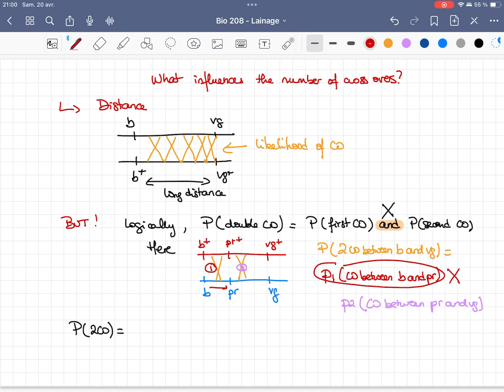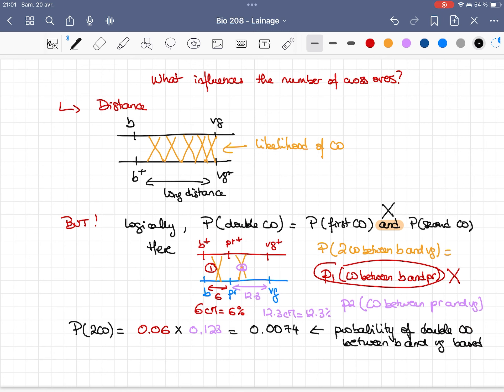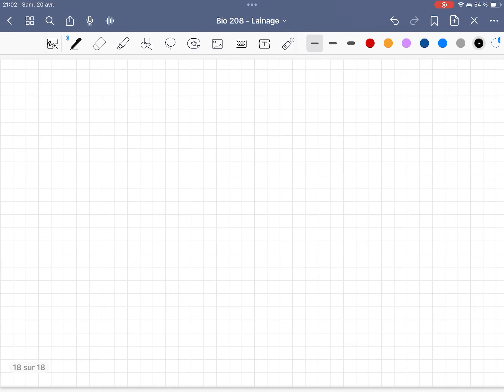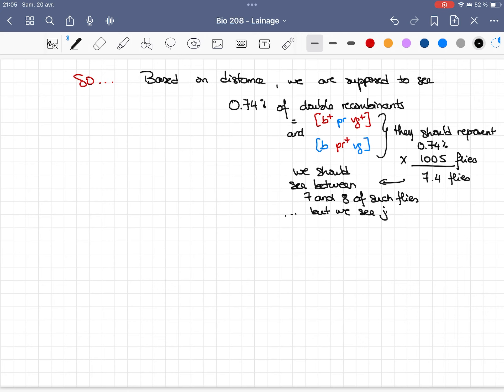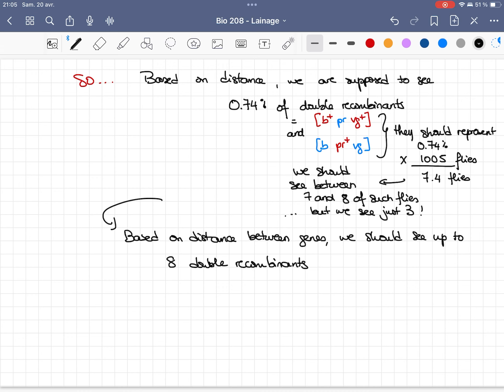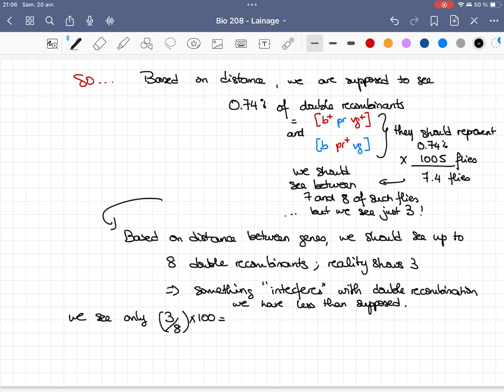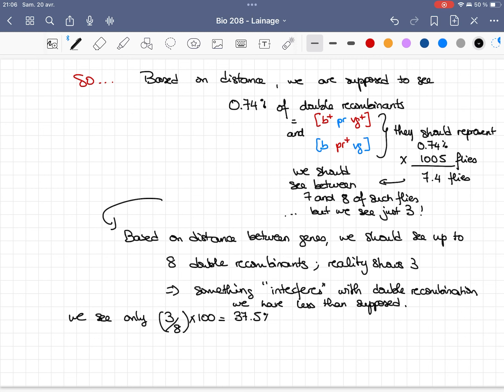Double CO - C and I